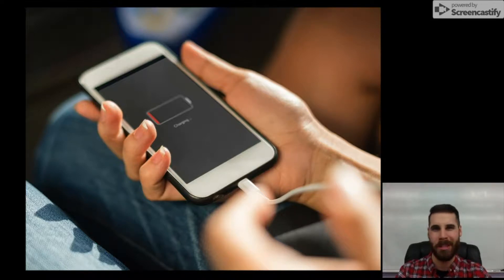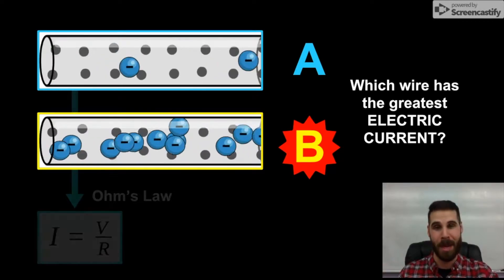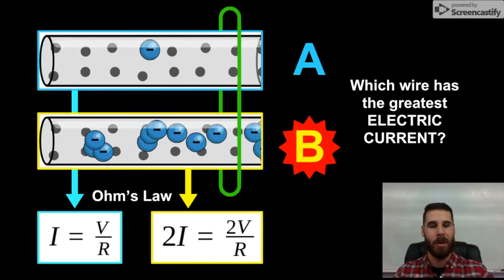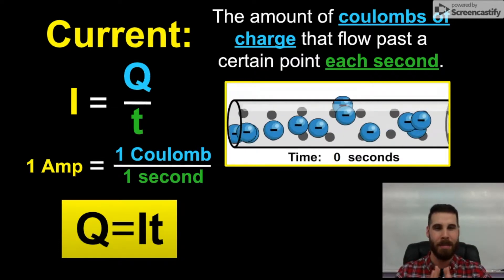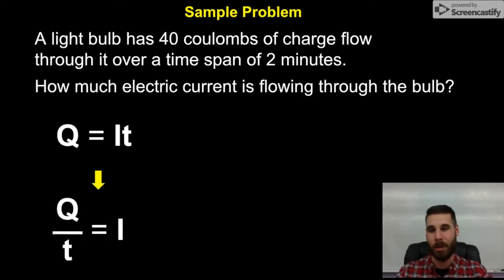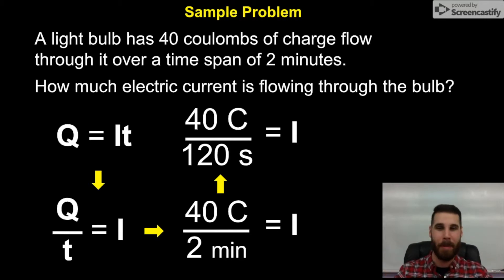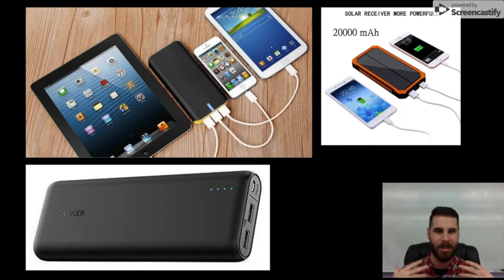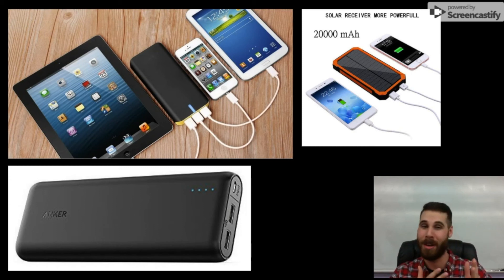Physics Lesson - Charge and Current (Q=It)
In this video you'll learn how the rate at which charge is transferred is referred to as current. You'll also learn how this concept applies to charging your smart phone.